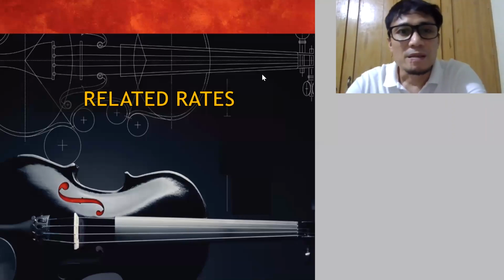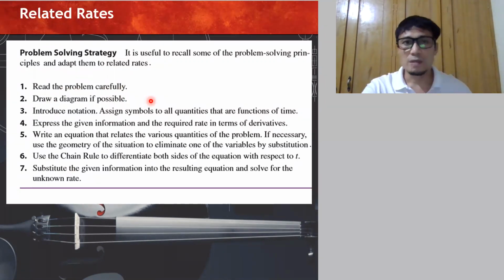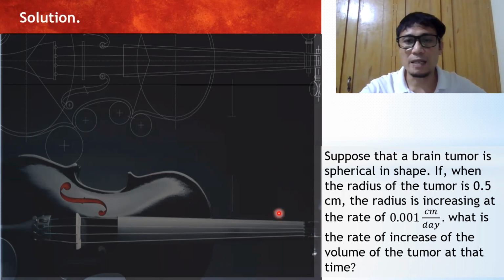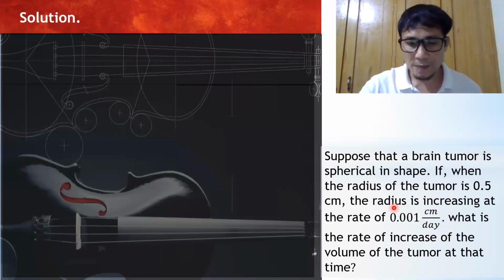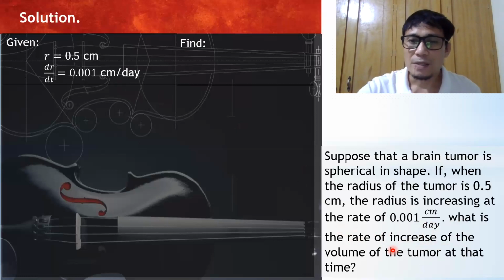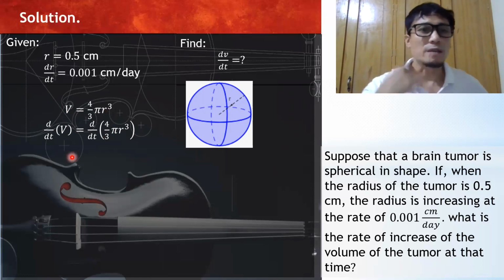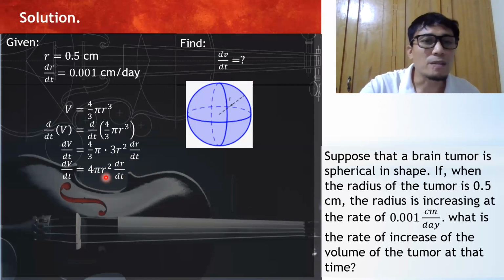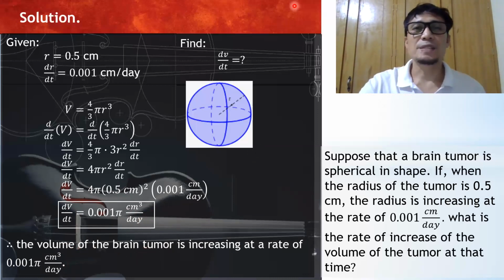Related Rates Problems - How to Solve Part 1